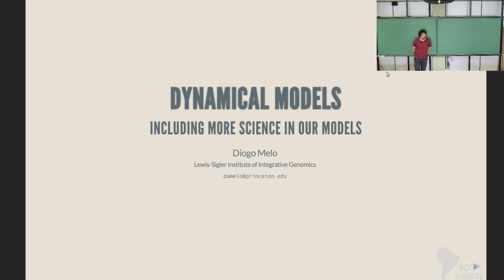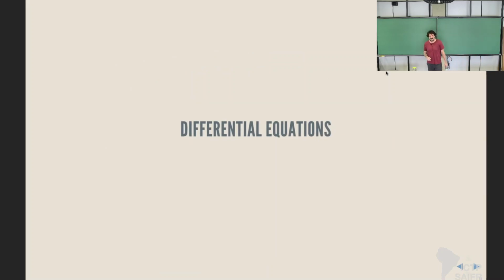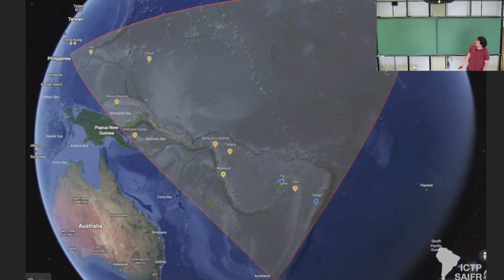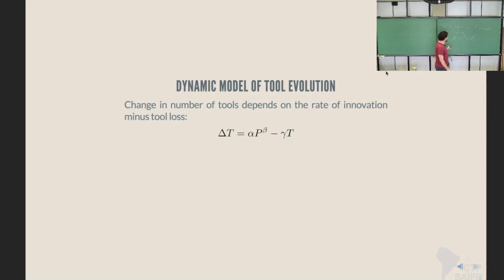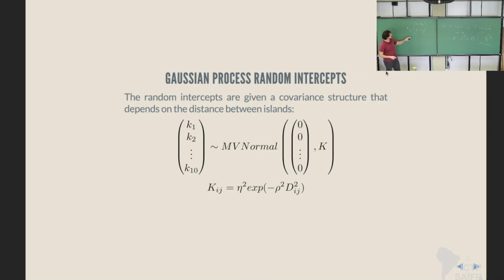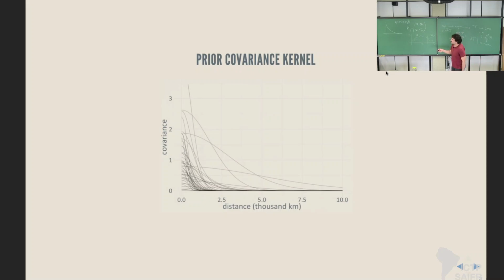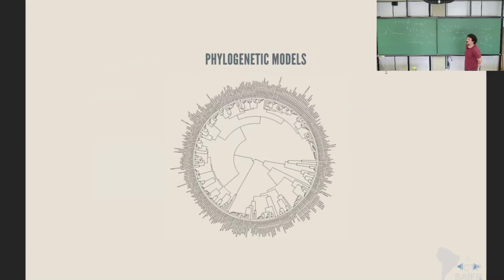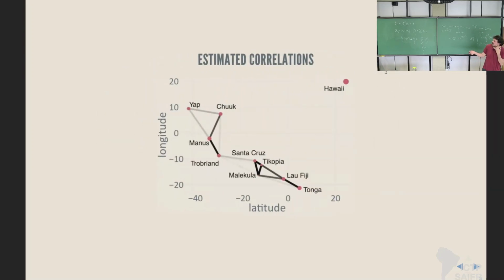QEco Program: Diogo Melo: Statistical models: linking data to theory - Class 11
Serrapilheira/ICTP-SAIFR
TRAINING PROGRAM IN QUANTITATIVE ECOLOGY
31 of January, 2023

Lecturers:
Paulo Inacio Prado - USP
Diogo Melo (Princeton University)
Andrea Sanchez-Tapia (RLadies, The Carpentries and The Turing way)
Paula Lemos Costa (University of Chicago)